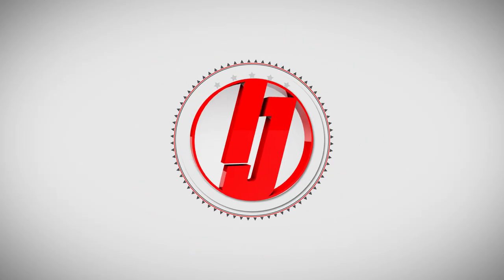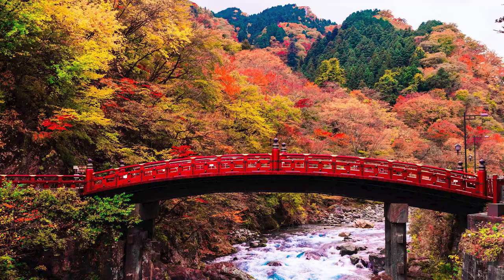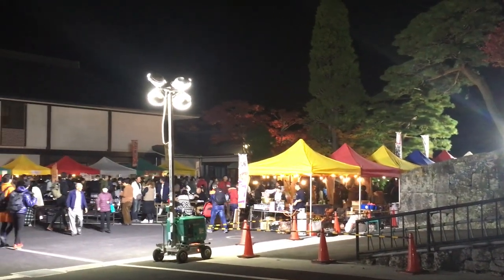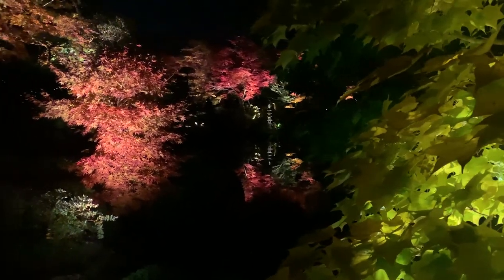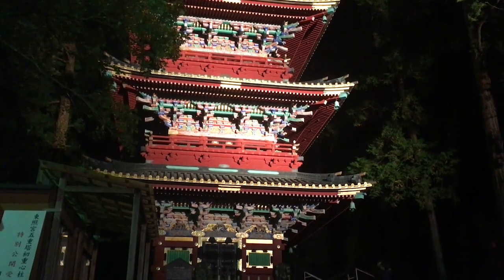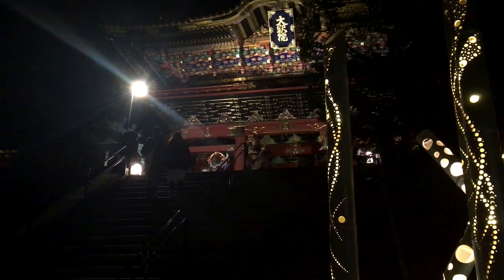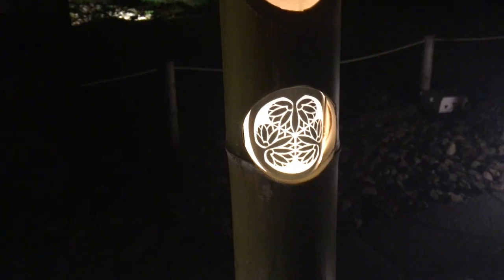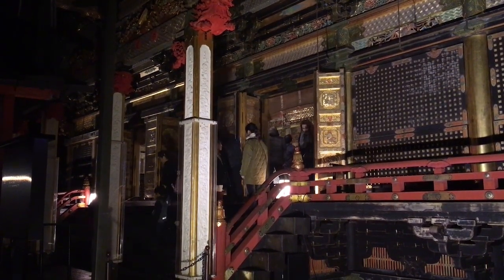Light up Nikko Event - Inside Japan - Best of Nikko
Join us as we take a look at the most recent light up events at the Shrines and Temples of Nikko.

Weve spent a lot of time enjoying the scenic beauty of Upper Nikko.
But today we will be checking out the temples and Shrines of  Lower Nikko.
These world Heritage site are a pleasure to visit any time of year,
But they are especially beautiful in the fall due to the foliage.
The temples and shrines are usually only open during the day,
but they are holding a special light up event during November.
There are a number of parking options if you come by car
ranging from 3 dollars up to 10,
With the 5 dollar option by Rinnoji being our reccomendation.
Rinnoji is open for all to visit with a variety of food stalls and entertainment out front.
The illuminated garden ticket costs about $5.
The pond reflects the illuminated leaves and is quite a sight to behold.
The pond has a small bridge crossing it and a path circling it.
all surrounded by trees and moss covered rocks.
The largest Gate  and Pagoda  were well lit
but Nikko Toshogu was closed when we went were there.
We walked over to the west and found another small market,
we even stumbled upon a traditionally Japanese wedding ceremony which was pretty cool.

We also bought tickets for the light up event at the Taiyuin temple,
which is the final resting of Iesu Tokugawa.
It is quite similar to the Toshogu shrine,
save that the color themes used are largely red instead of gold.
The entrance was decorated with bamboo from Wakayama Farm.
The large number of stone lanterns looked nice at night with the small orange lights
The red gates with wooden dieties were quite impressive.
The innermost temple was also nice, but please note that there are several long flights of stairs,
so be ready for a climb.

Next Week, Keggon falls will be lit up for the first time.
Im guessing it will be quite beautiful.
we hope you enjoyed our footage,
and we think it will be worth your time if you have the opportunity
and you might enjoy our other videos covering the scenic beauty of Nikko.
and as always this has been inside Japan.